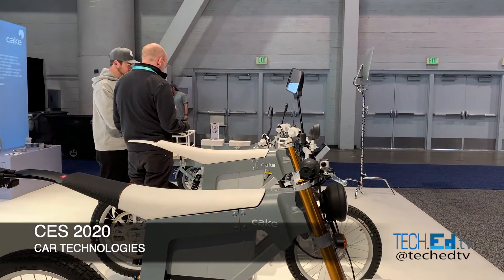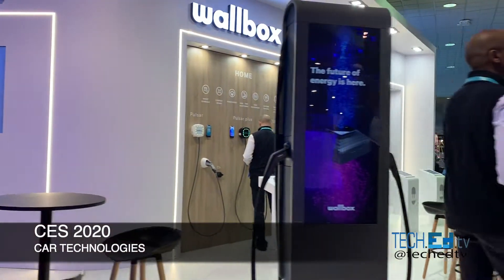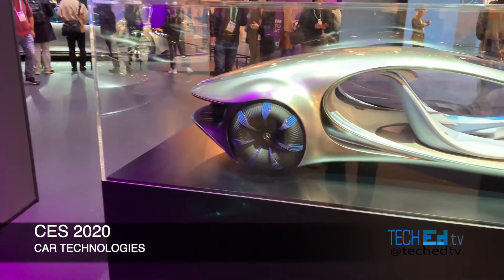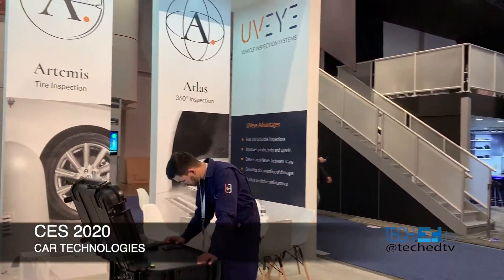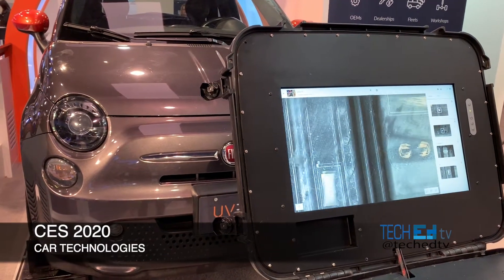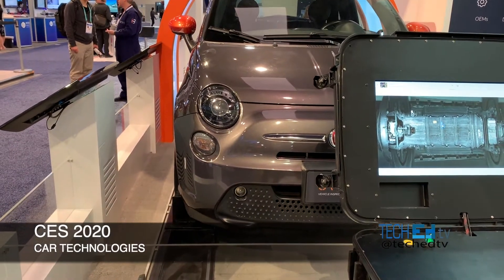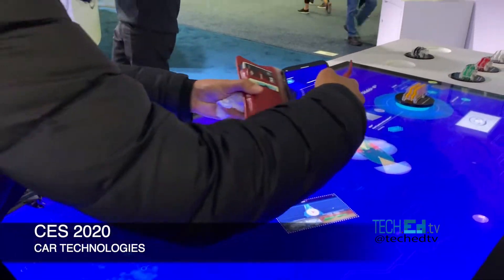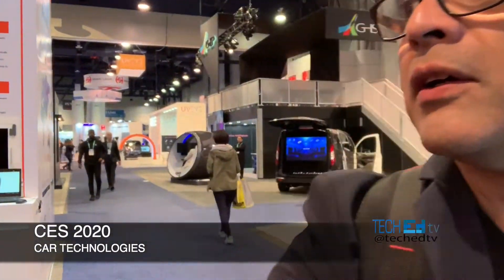Mercedes Benz Avatar (Avatr) , Electric Vehicles, Wallbox Charger, UVEYE, CAKE bikes at CES 2020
Merceds Benz presented their AVATR concept vehicle, very futuristic,
UVEYE : Checks if your car is damaged after you rent it or a production line failure
CAKE Bikes: Electric Bikes and scooters,
WallBox Charger: Different options for a Wallbox Charger for Electric Vehicles
TechEDTV with Dr. Edwin Hernandez your host!